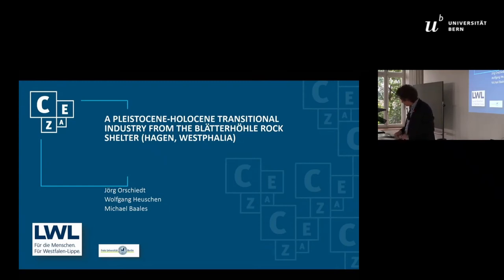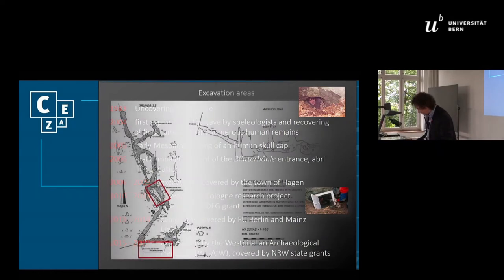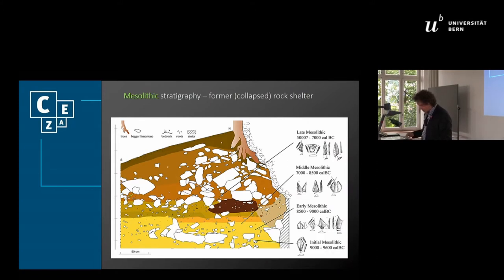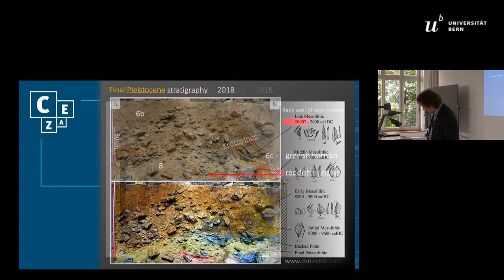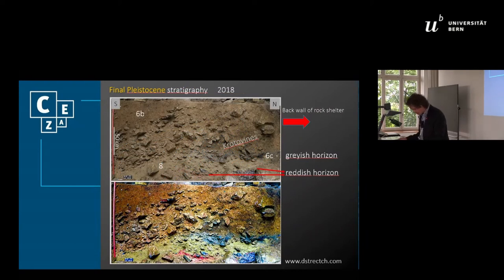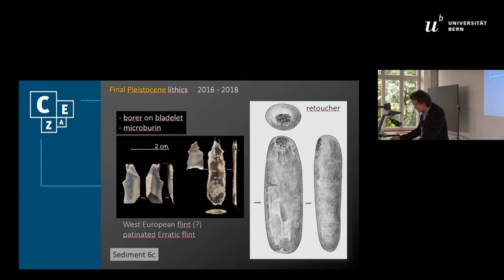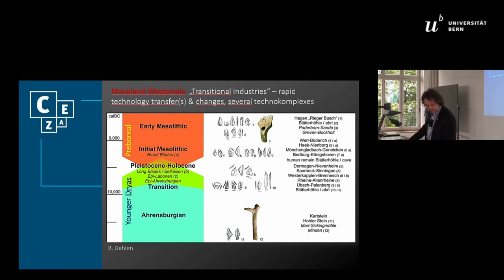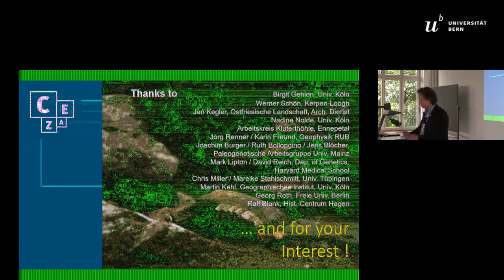A PLEISTOCENE-HOLOCENE TRANSITIONAL INDUSTRY FROM THE BLÄTTERHÖHLE ROCK SHELTER (HAGEN, WESTPHALIA)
The  Blätterhöhle  cave,  discovered  in  2004  is  noted  for  Early  Mesolithic  (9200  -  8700  cal  BC)  and  Late  Neolithic  (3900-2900  cal BC) human remains and palaeogenetic evidence for Late Neolithic societies based on differing economic strategies. Since 2006 excavations take place within the cave and in a small area of a collapsed rock shelter. Here, for the first time in this region, a unique Mesolithic stratigraphy was uncovered. In 2016 the first Late Palaeolithic artefacts and faunal remains in a stratigraphic context were found. Among the lithics a few larger blades and several backed monopoints are striking. Partially backed points sometimes showing a bent tip are present as well as straight-backed or curved-backed points and small or elongated examples. Of special interest is a slender tanged point.This assemblage is highly comparable to the French Épi-Laborien dating to the Pleistocene-Holocene transitional period around 9650 cal BC. The slender and straight backed points called pointes des Blanchères and trapezes are common but so far missing at the Blätterhöhle. Very similar is the high variability of backed points in the Blätterhöhle and French assemblages and “degen-erated”  tanged  points,  both  present  in  the  French  Épi-Laborien  as  well.  By  now  the  Blätterhöhle  lithic  assemblage  is  the  most  eastern proof of distinct typo-technological influence by the French Épi-Laborian.

Author(s):  Orschiedt,  Jörg  (Curt-Engelhorn-Zentrum  Archäometrie  gGmbH;  Freie  Universität  Berlin)  -  Heuschen,  Wolfgang  (Ruhr-Universität Bochum) - Baales, Michael (LWL-Archäologie)